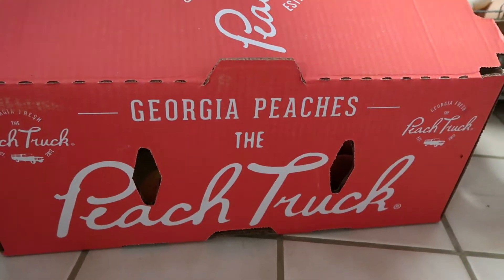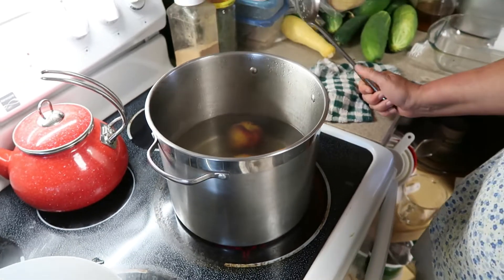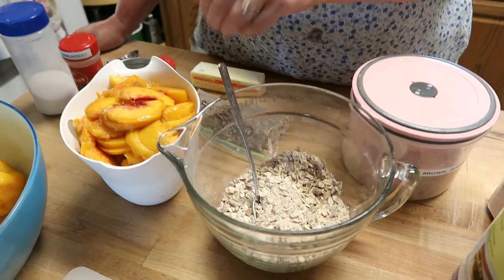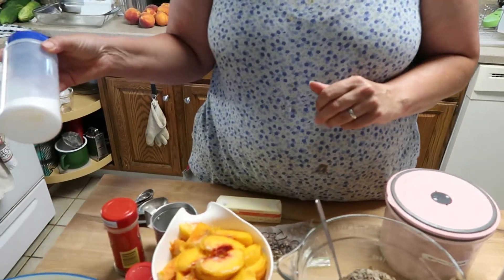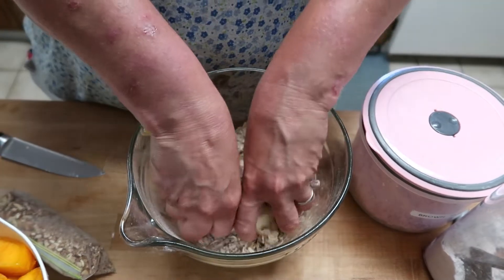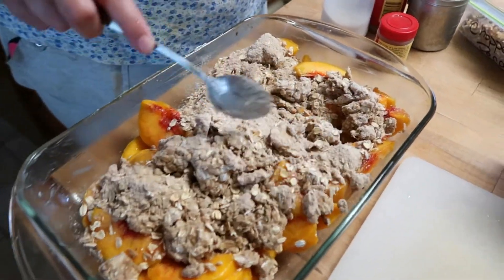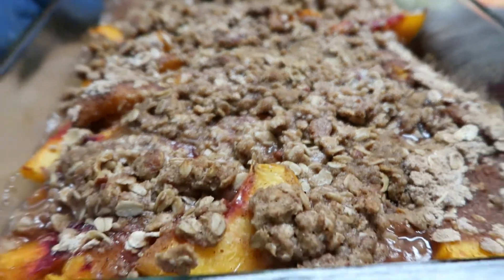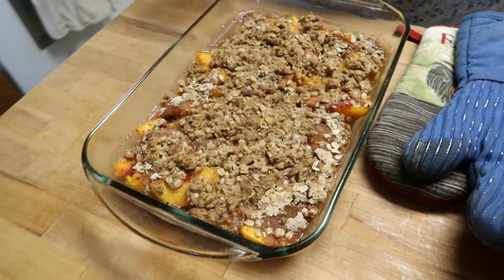Making Peach Crisp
Fresh peaches baked under a layer of buttery oats and brown sugar.  Yum!  This recipe has only a small amount of brown sugar, which lets the flavor of the peaches shine through.  Don't have peaches?  Try it with apples, pears, cherries, or other fresh fruit.